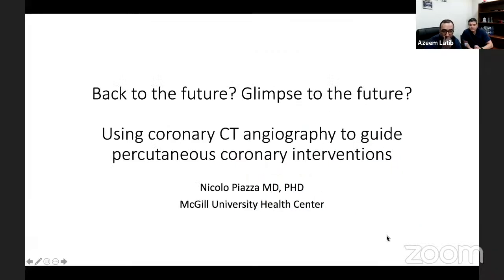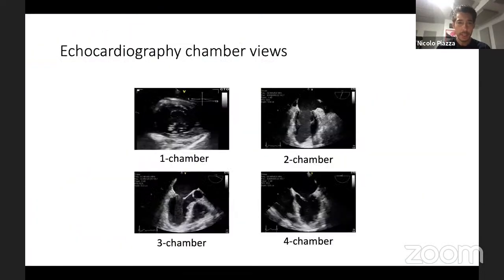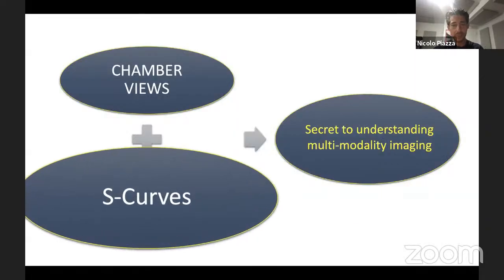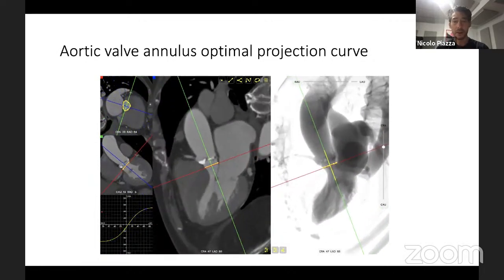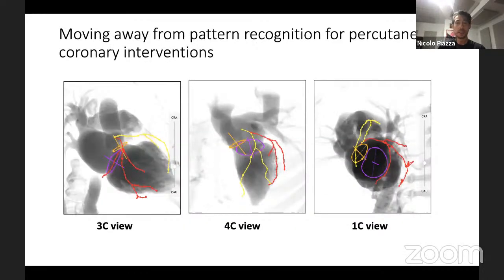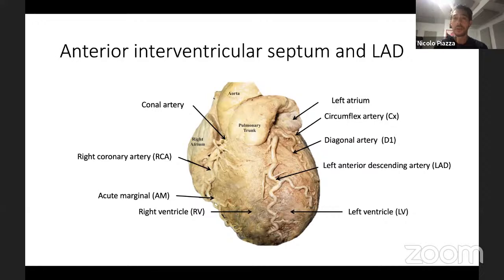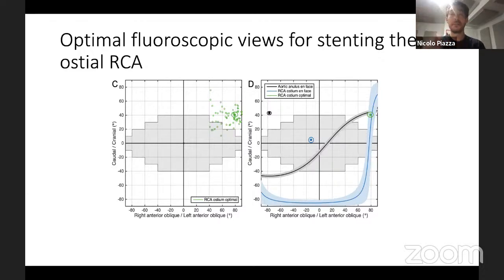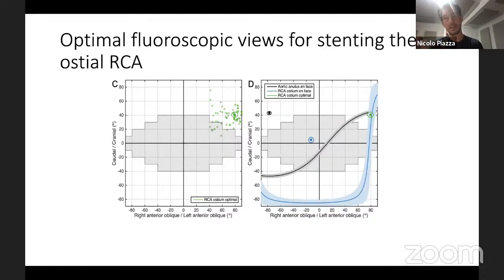Multi-modality Imaging - The Concept Of Chamber Views And S-curves For Coronary And Structural Heart